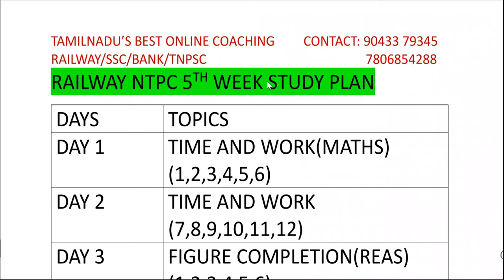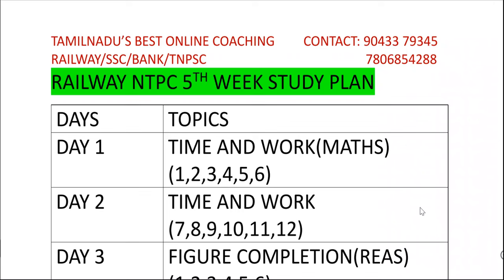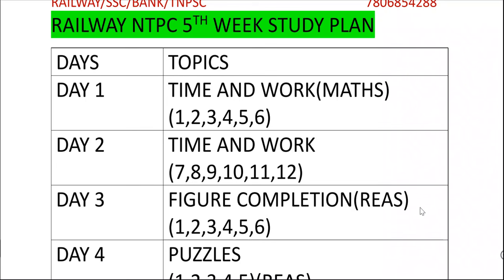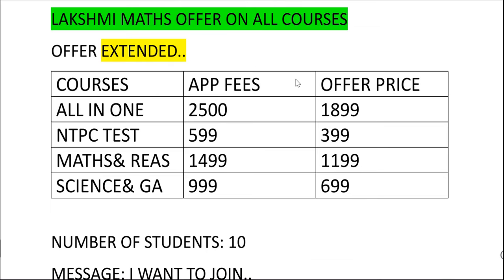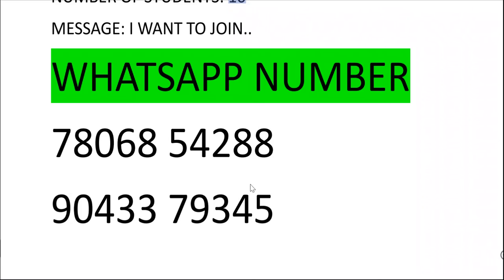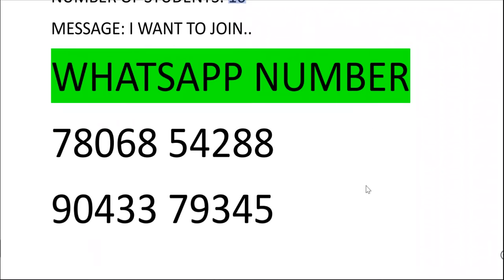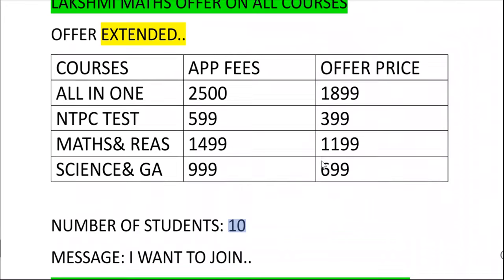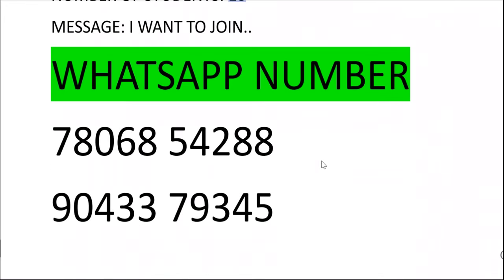RAILWAY LIVE CLASSES YOUTUBE TAMILRRB NTPC 5TH WEEK PLAN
AContact number:
Download "LAKSHMI MATHS" app from play store
ANDROID

IOS:
download classplus

COURSE 1:
ALL IN ONE COURSE FOR ALL EXAMS